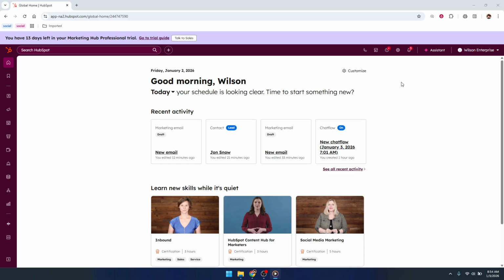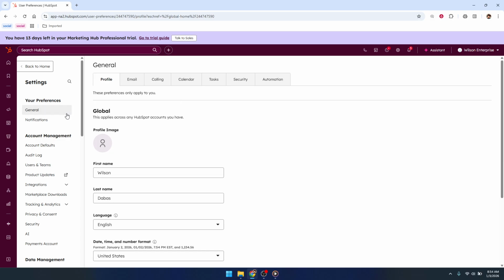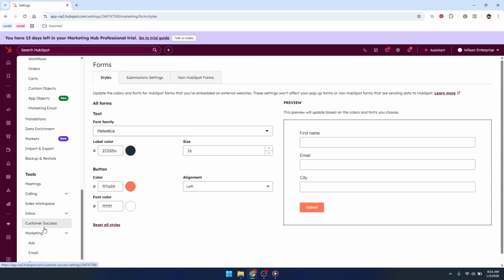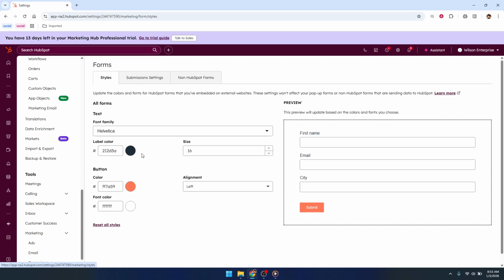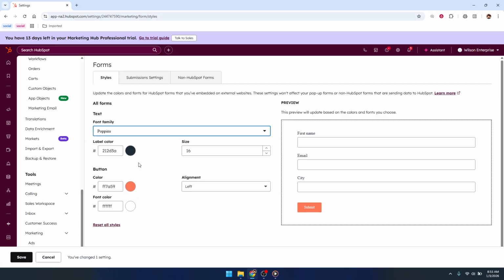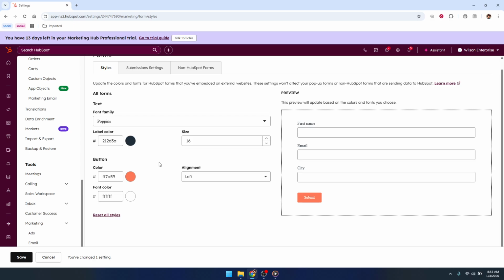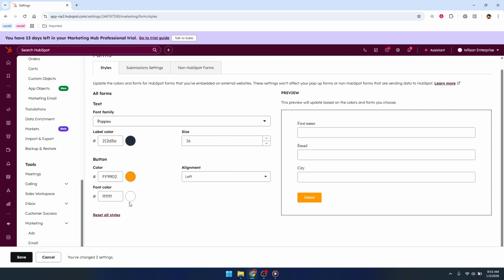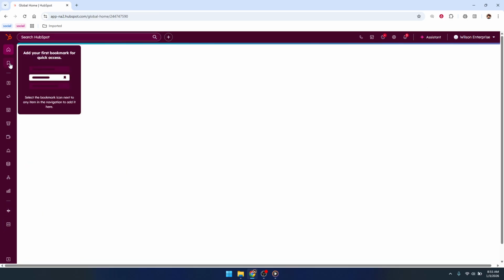How To Set Global Form Colors And Fonts In Hubspot [2026 Guide]